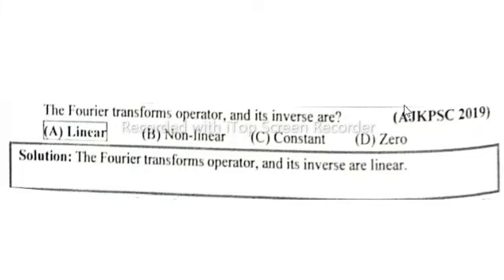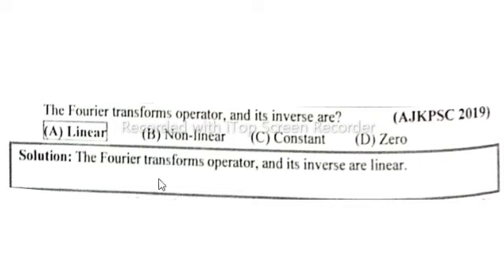The Fourier transforms operator and its inverse are?||What is the inverse of Fourier transform eq?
fourier transform,
inverse fourier transform,
fourier series,
fourier transforms,
fourier transform (idea),
fourier sine and cosine transform,
fourier transform examples and solutions,
fourier transform - linearity property,
fourier transforms (part i),
properties of fourier transform,
how fourier transform is used in deep learning,
fourier transform deep learning,
how to find fourier transforem,
fourier transform for machine learning,
fourier cosine transform